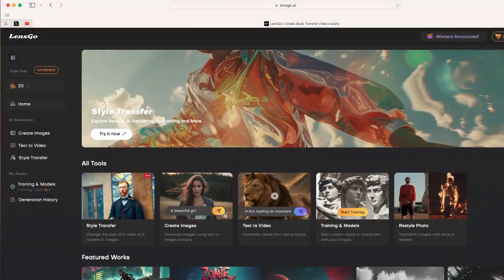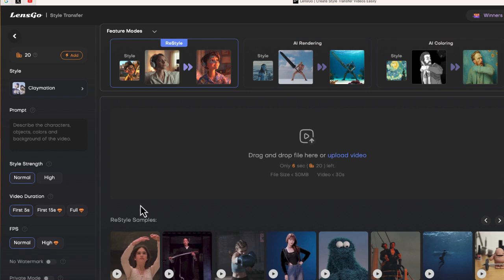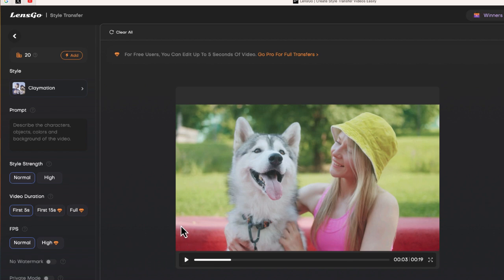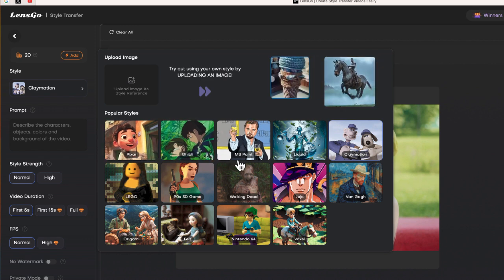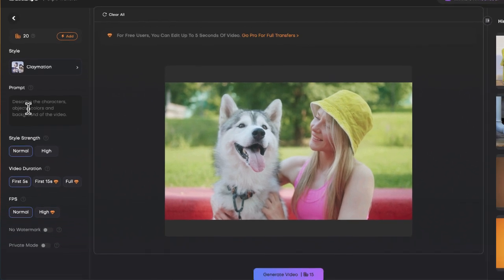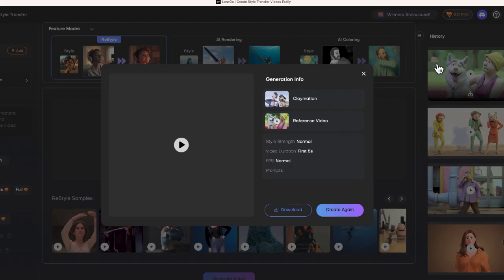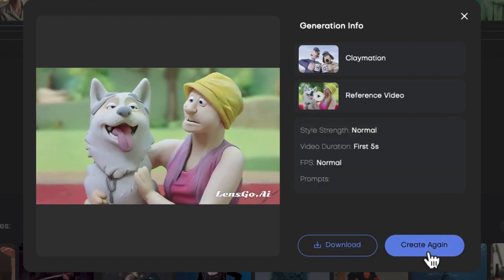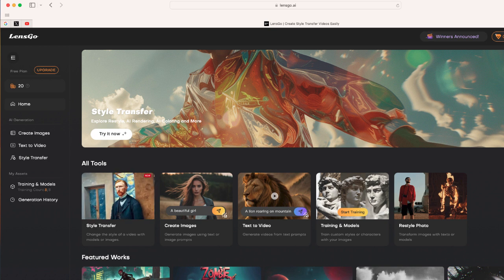Turn ANY Video into Claymation with LensGo Style Transfer!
Description: Discover how to turn your regular videos into captivating claymation-style animations using lensgo advanced Style Transfer feature. This tutorial guides you through the process, from selecting a predesigned model and setting video dimensions to applying claymation style references. Learn how to enhance your video content creatively and engage your audience with the unique visual appeal of claymation animation. Unlock the potential of LensGo AI and elevate your video projects effortlessl